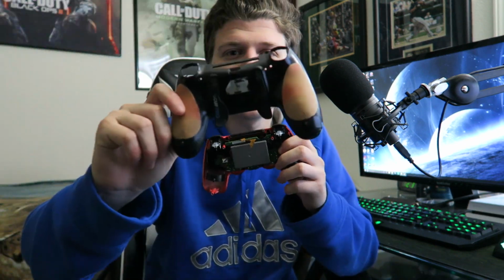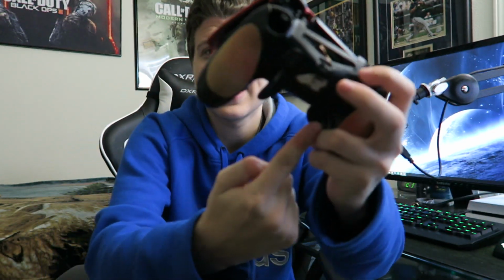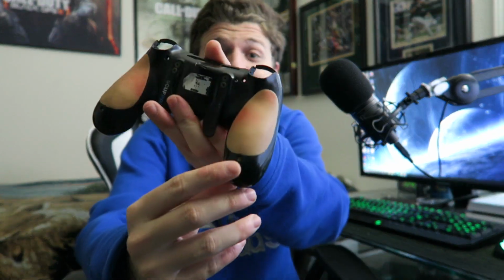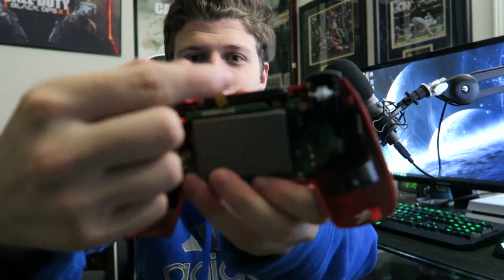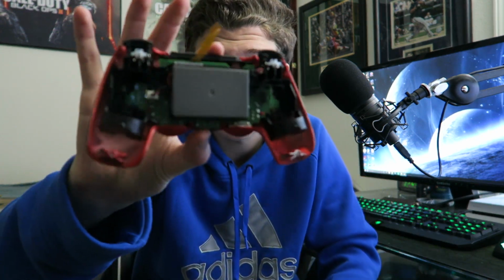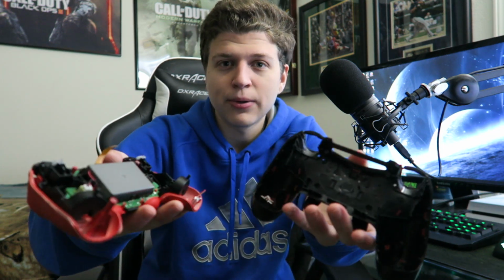This NEEDS To Change!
Leave a "LIKE" My Review about Scuf Gaming controllers & there quality. Wanted to talk about the MAIN issues with these VERY expensive controllers!